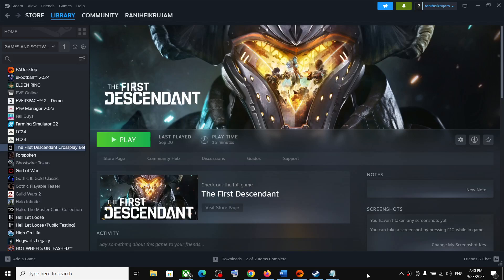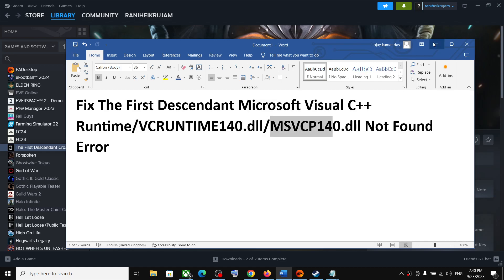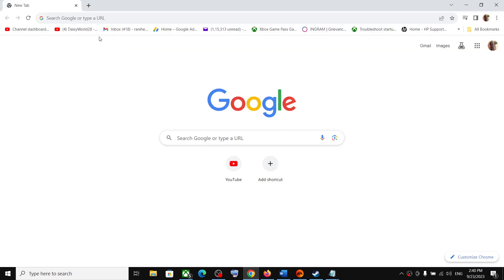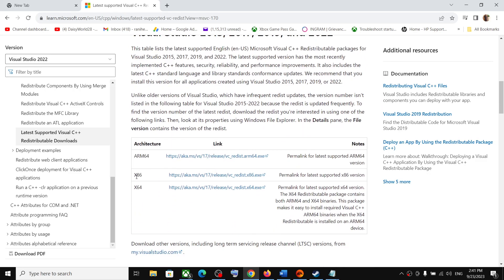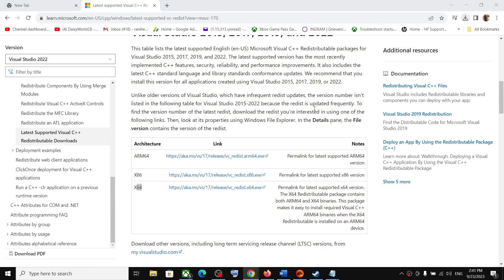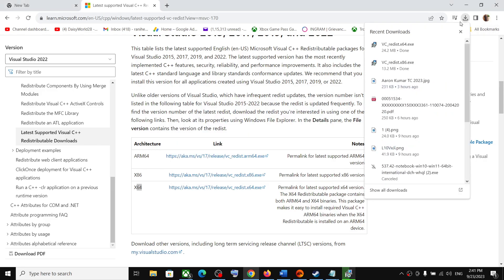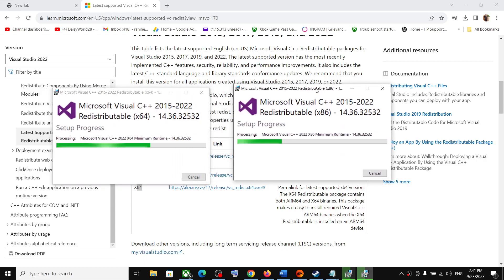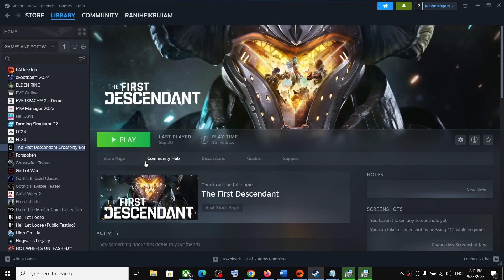Fix The First Descendant Microsoft Visual C++ Runtime/VCRUNTIME140.dll/MSVCP140.dll Not Found Error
Fix The First Descendant c_runtimeMinimum_x86.msi installation file missingerror, Fix The First Descendant Error Microsoft Visual C++ Runtime error, The code execution cannot proceed because VCRUNTIME140_1.dll/MSVCP140_1.dll was not found On Windows 11/10 PC,Fix The First Descendant Microsoft Visual C++ Runtime Library Missing Error